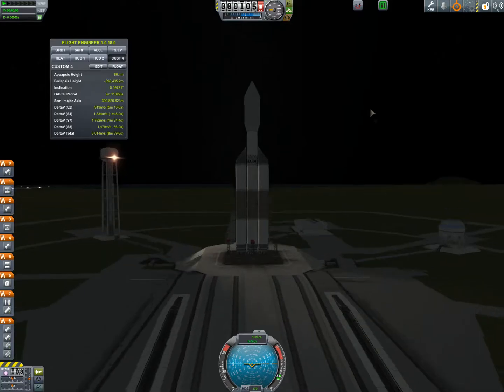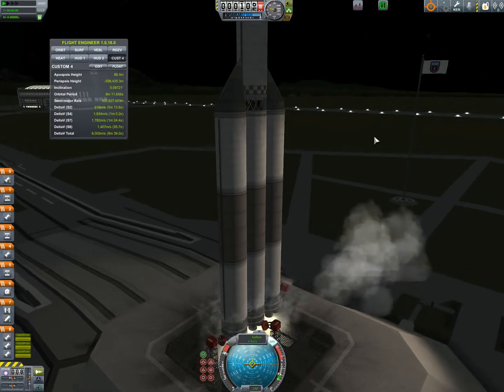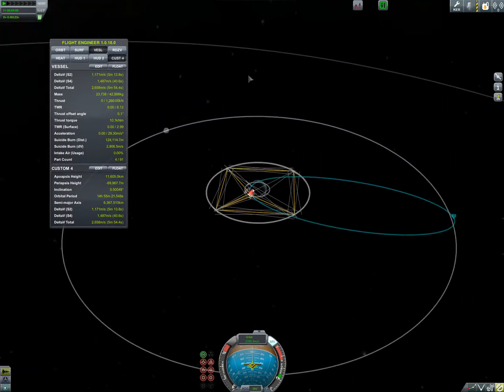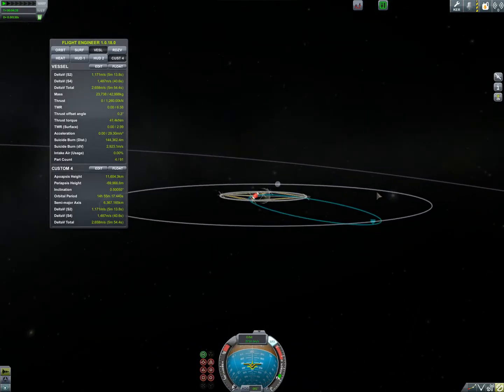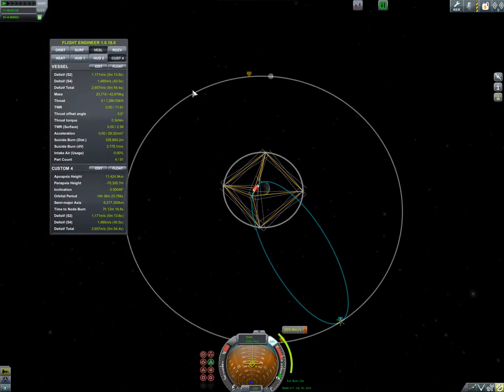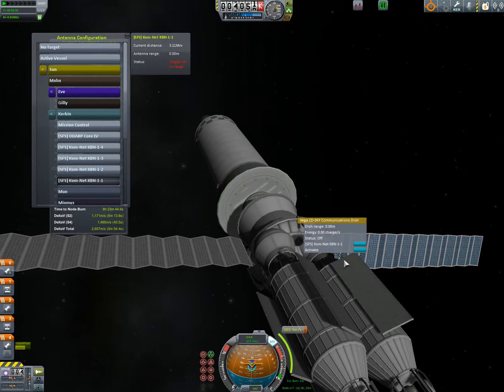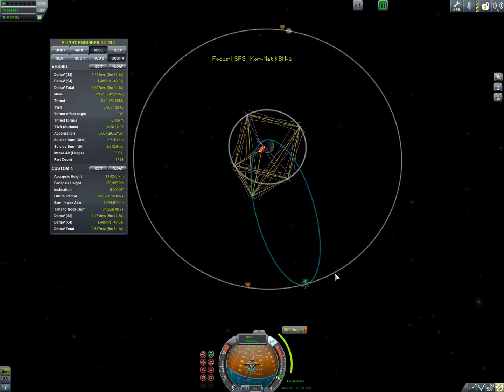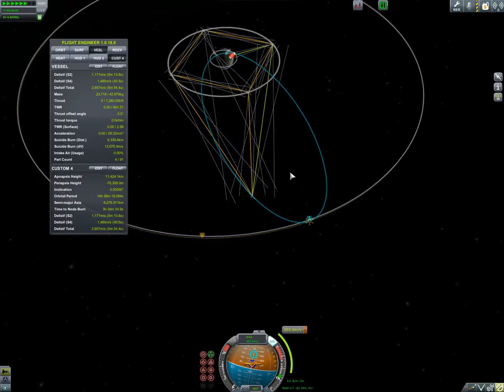Foxx Plays: KSP 365 day challenge Round Two! ep.007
Today we launch a new Kom-Net! We also suffer through my haphazard orbital mechanics lecture...

The challenge page on KSP forums.